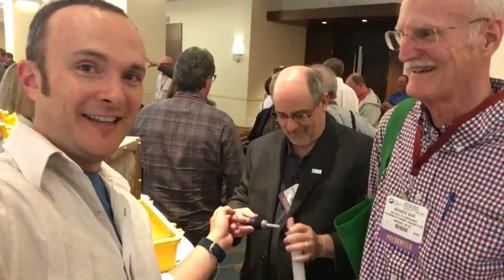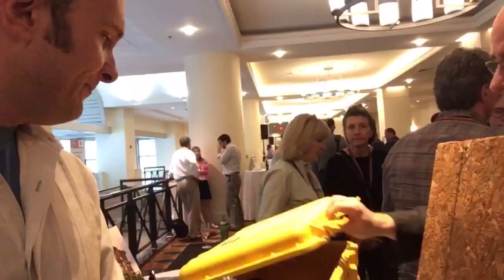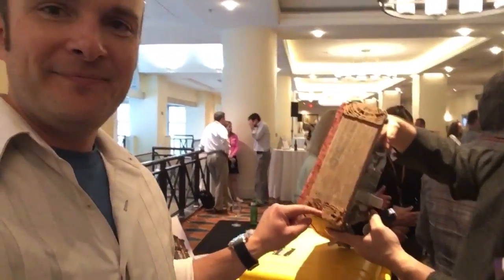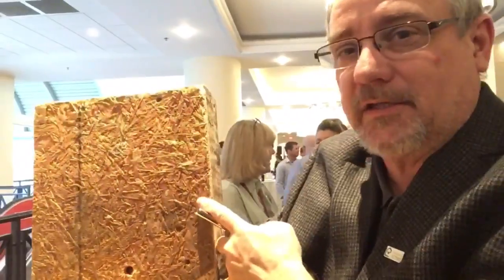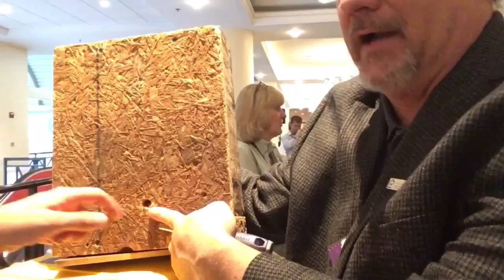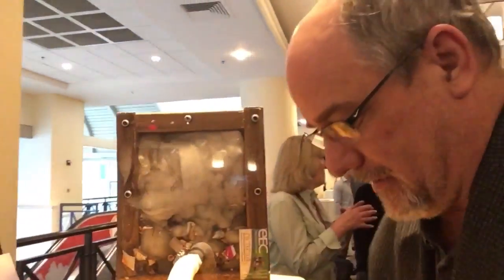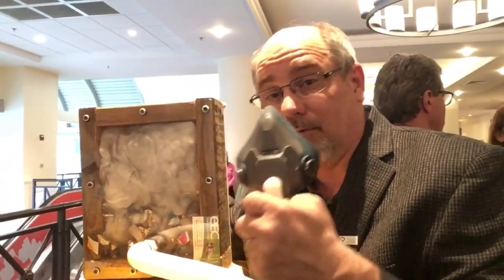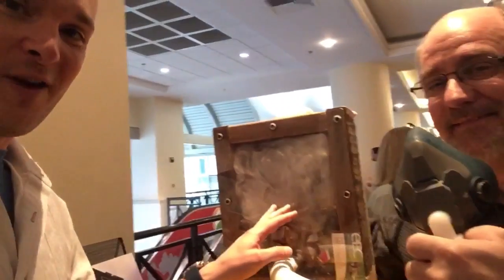Hayward Score Whistleblowing on Home Air Quality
In a hilarious and disgusting way, Joe Medosch illustrates what most of us have been breathing at home. Get a free checkup on your home’s air quality, with recommendations for improvement at: